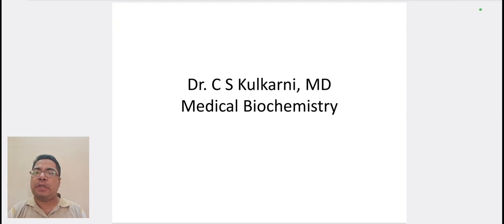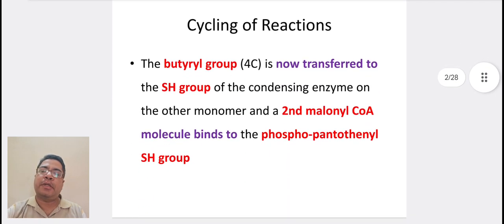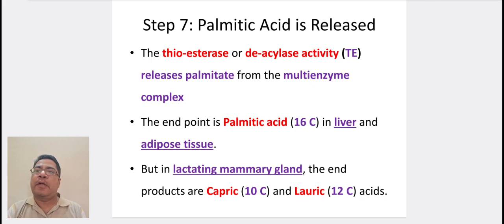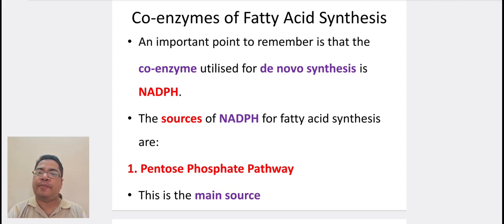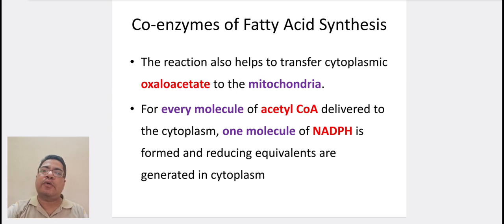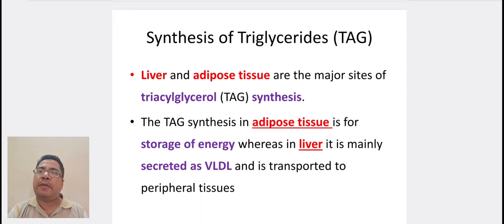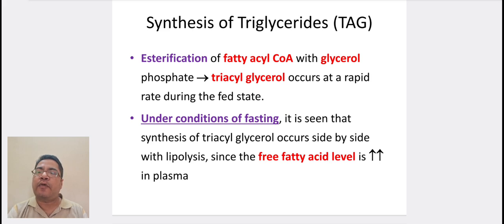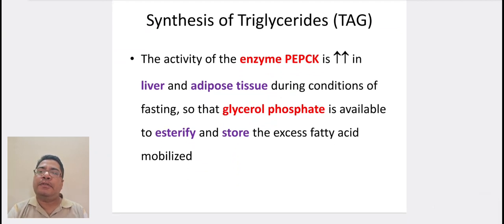Lecture 56: Medical Biochemistry | Release of palmitate | Synthesis of Triglycerides